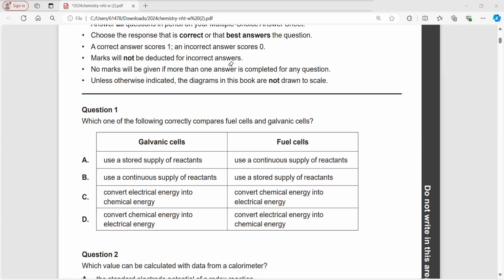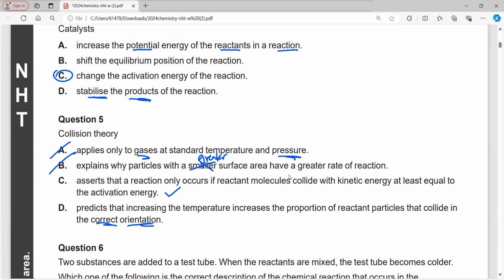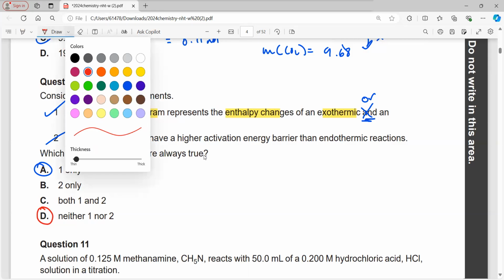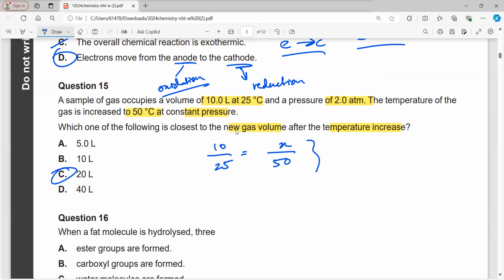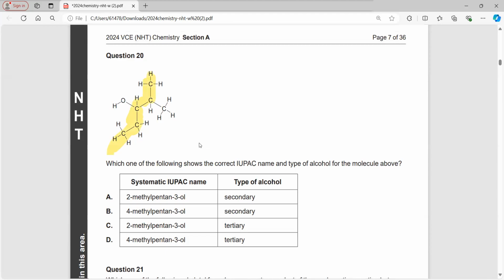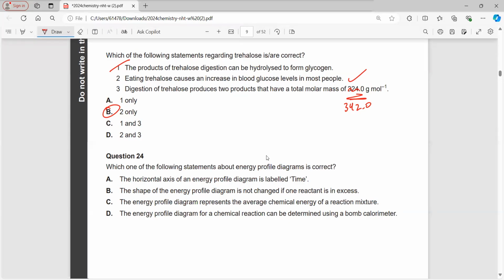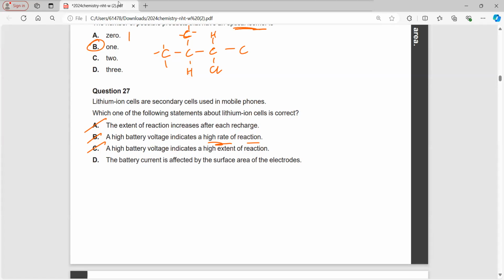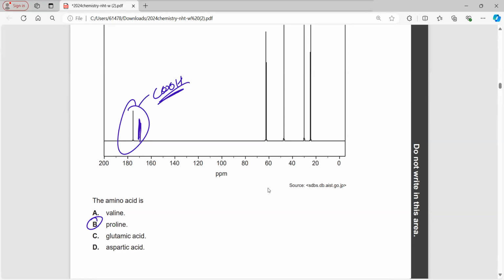2024 NHT VCE CHEMISTRY EXAM WALKTHROUGH (PART 1- MCQ)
Apologies for the nasally voice, but this is a look at the multiple choice questions for the NHT chemistry exam released this year. I am a bit unsure about some of the questions, however hopefully you find this useful in the lead up to your preparation.

This video contains content based on materials from the Victorian Curriculum and Assessment Authority (VCAA). The VCAA is the owner of the intellectual property in the examination questions.